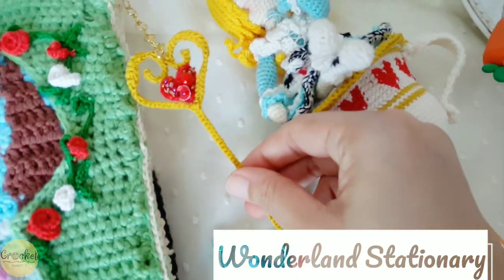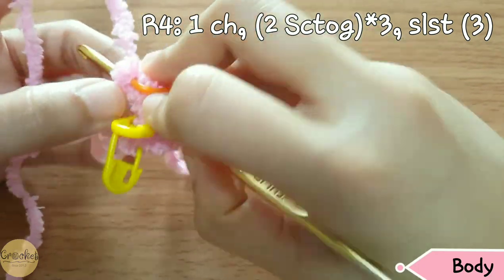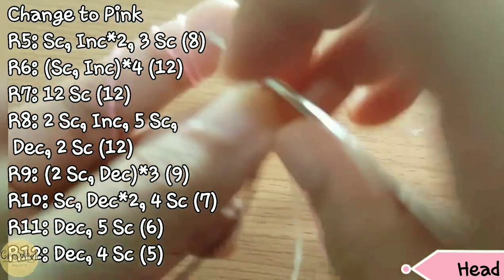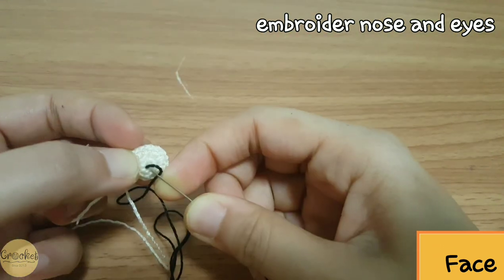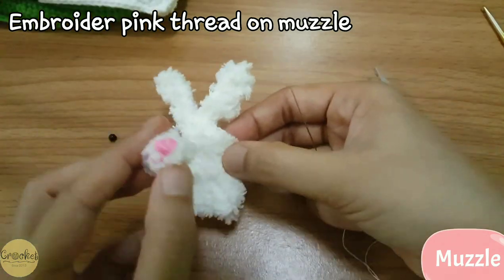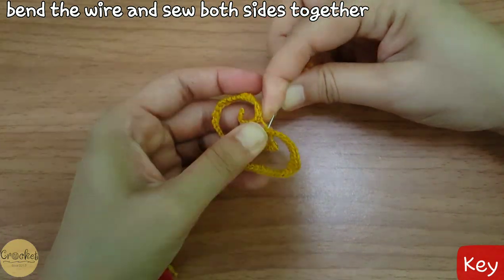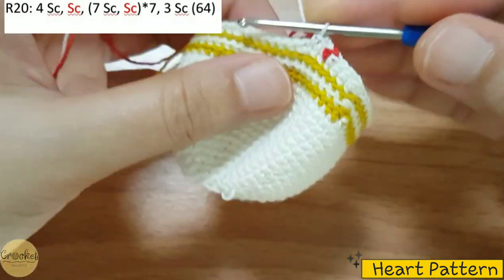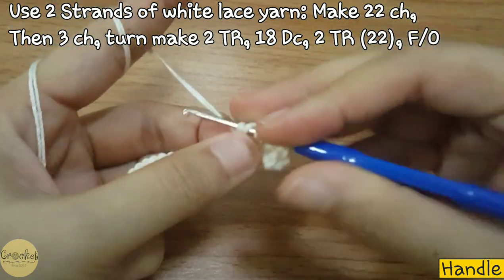How to Crochet Wonderland Stationary (Free US Pattern)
Now the written version is available
PDF Version

Hello, this is my adorable Wonderland Stationary
This work is so delicate and has so many details.
the stationary includes
1. Flamingo bookmark( 10 c.m.)
2. hedgehog paperclip
3. Rabbit paperclip
4. Heart Key bookmark
5. Cup pencil holder with detachable Alice

See Wonderland Book Cover Pattern: Coming in next 2 weeks

Yarn:
lace yarn (Fingering) with 1.75 mm Hook/1.25 mm
Fluffy yarn (Aran) with 4.00/3.00 mm hook

Other Materials:

0.4 mm wire
4 m.m black beads / 2 m.m. black beads
paperclip
Golden loop
Decorated Beads

I hope you enjoy it. Thank you for all your supports

0:00 Intro
01:18 Flamingo
22:25 Hedgehog
26:35 Rabbit Paperclip
35:21 Heart Key Bookmark
44:59 Cup Pencil Holder